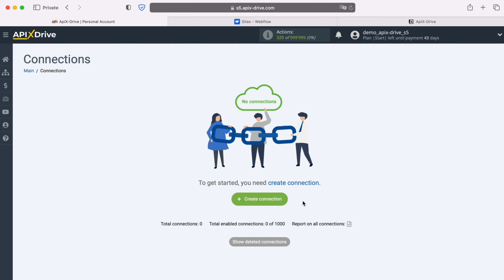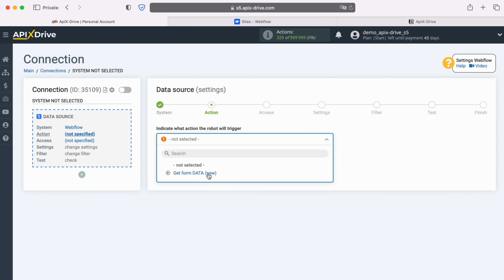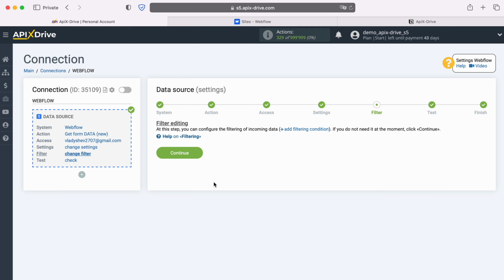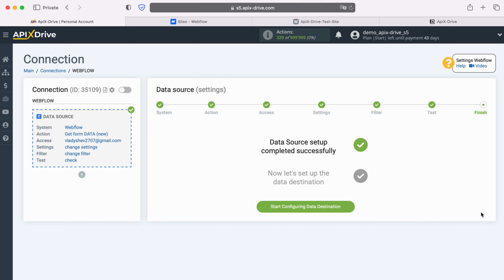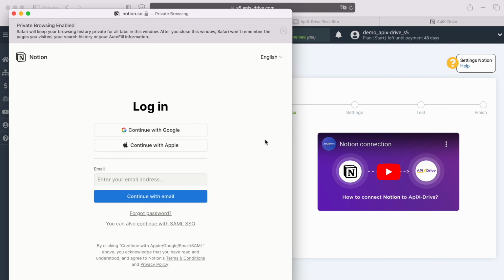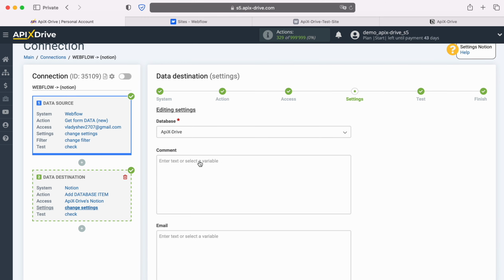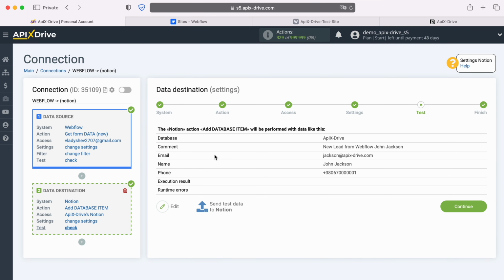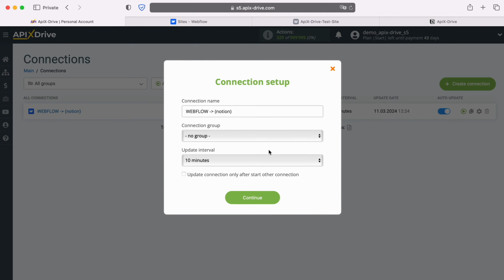Webflow and Notion Integration | How to Get Data New from Webflow to Notion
How to Get Data New from Webflow to Notion? Integrate Webflow and Notion whith ApiX-Drive

In this video tutorial, we will learn:
✓ How to connect Webflow and Notion
✓ How to Add Database Item from Webflow to Notion

【Video Navigation】
0:00 - Introduction
0:29 - Setting up Webflow as a Data Source
2:13 - Setting up Notion as a Data Receiver
4:45 - Setting up auto-update

➤  Steps to connect Webflow and Notion
1. Link your Webflow and Notion account with ApiX-Drive
2. Select Webflow as your data source App and 'Get Data New' as your action
3. Select Notion as your data receiver App and 'Add Database Item' as your action
4. Map Webflow fields to relevant fields in Notion
5. Turn your integration on auto update.